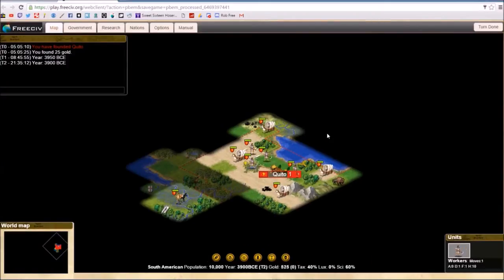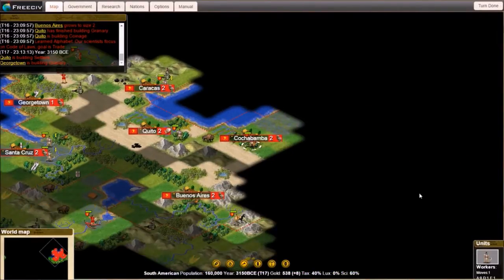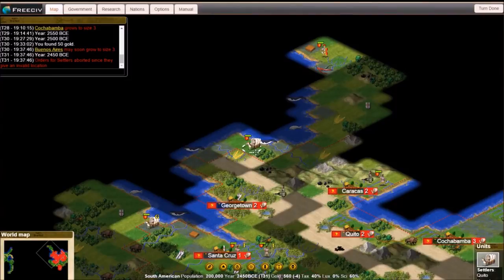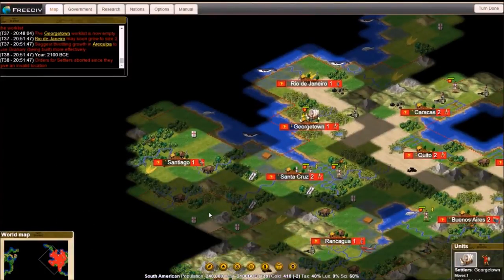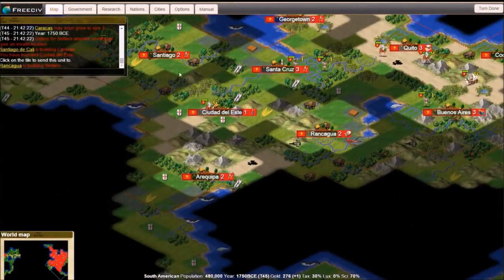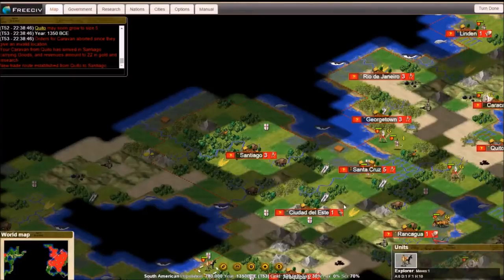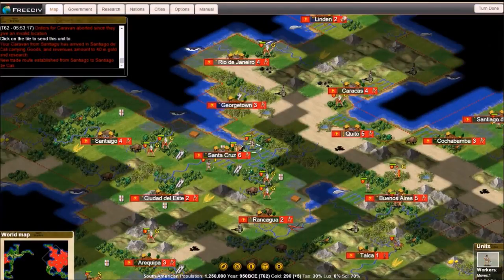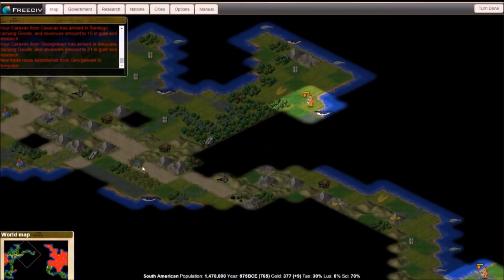FreeCiv Multiplayer - "Developer Deathmatch" | e02 | - (PBEM Gameplay / Let's Play)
This is a 1v1 deathmatch between myself and the developer of freeciv -web using the new Play by Email feature.